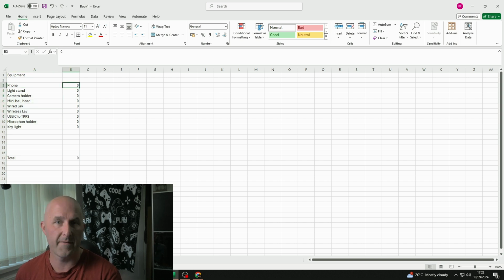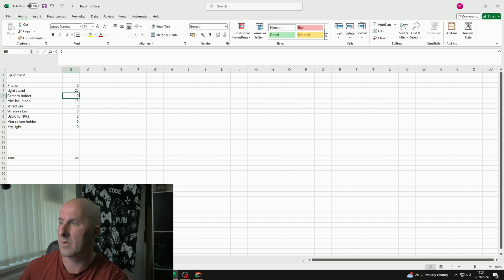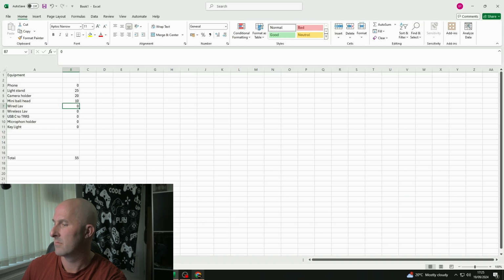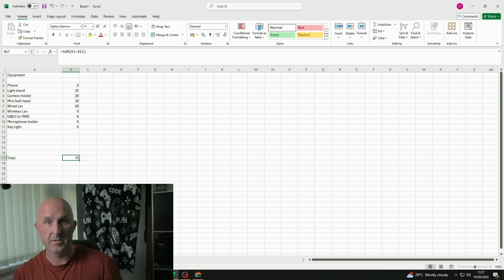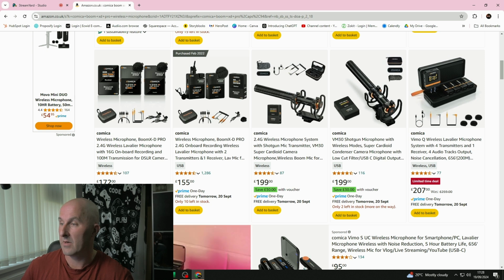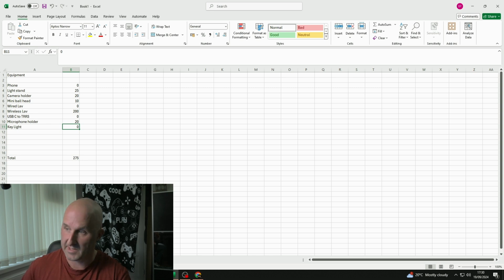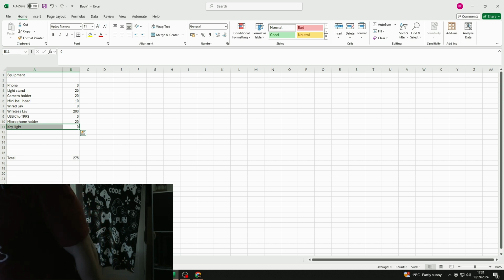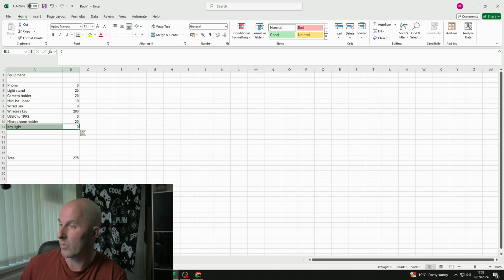Basic and Affordable Video Gear for Businesses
We talk about the basic gear businesses need to get started with video content for their brand and to bridge the gap between being the expert and the public knowing you are the expert. We also take a look at the prices on amazon to help with gear selection.

Free stuff